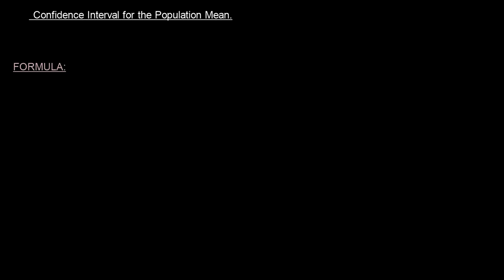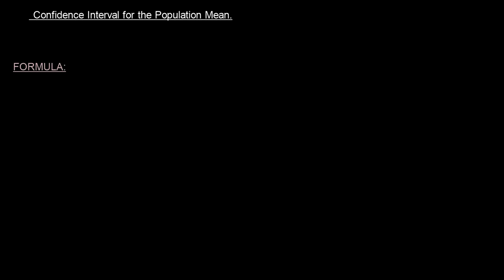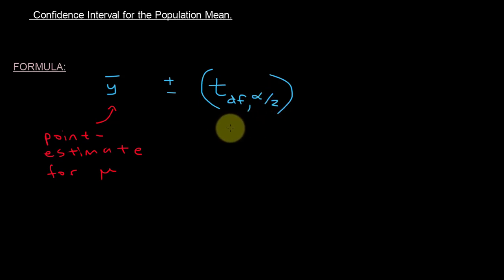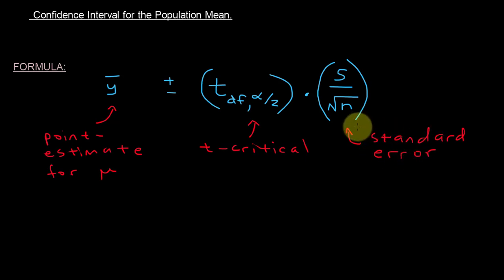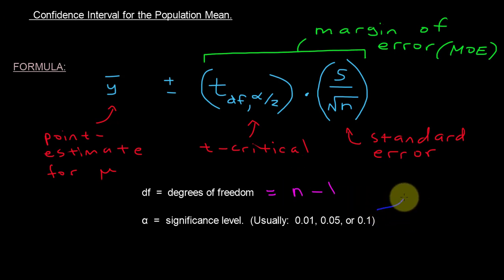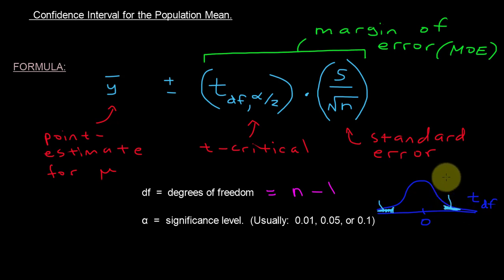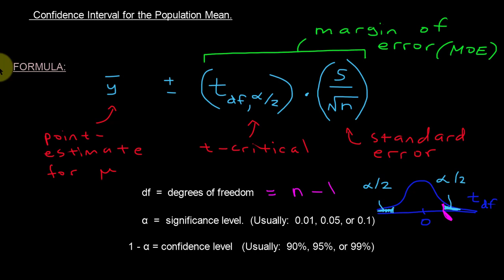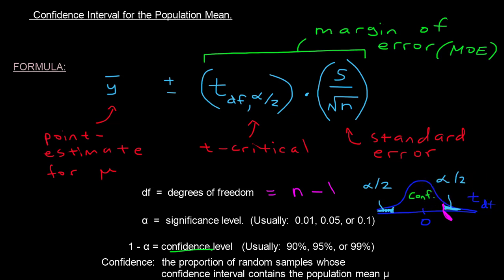PART 3: Formula for a Confidence Interval for a Population Mean